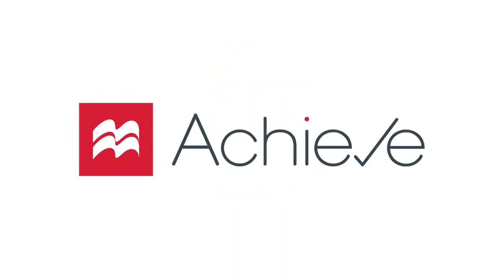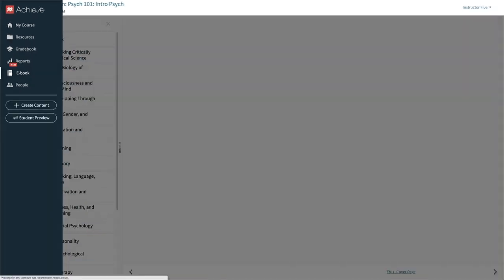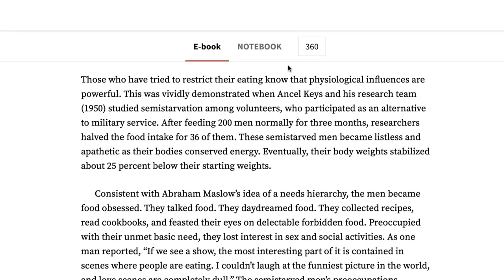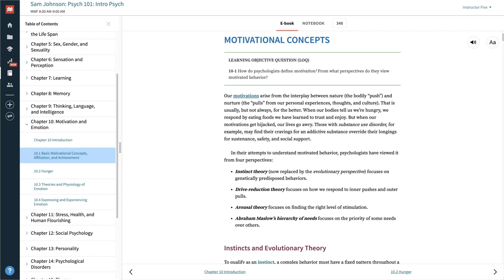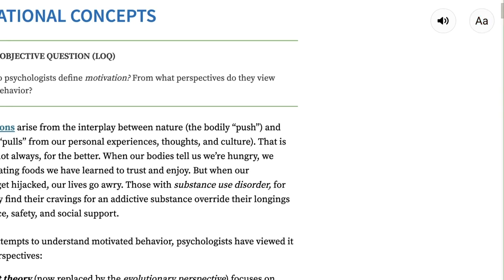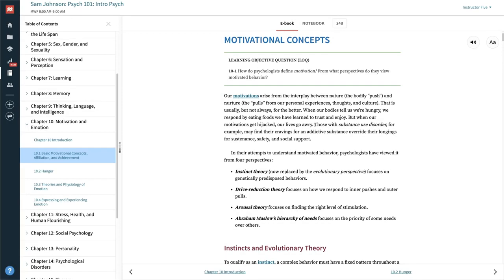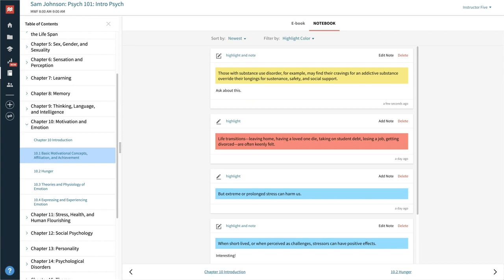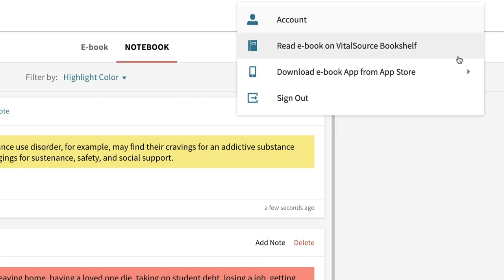How to use the Achieve e-Book